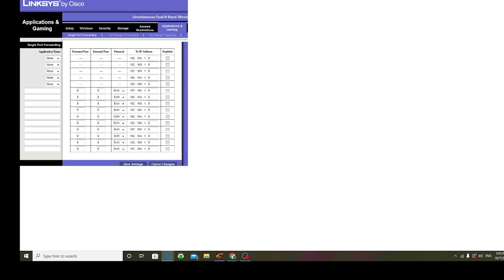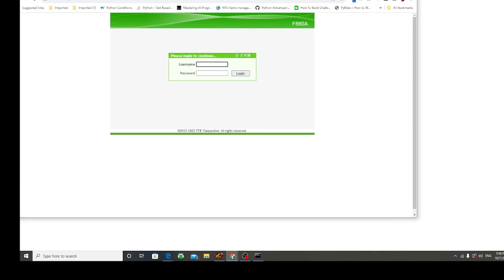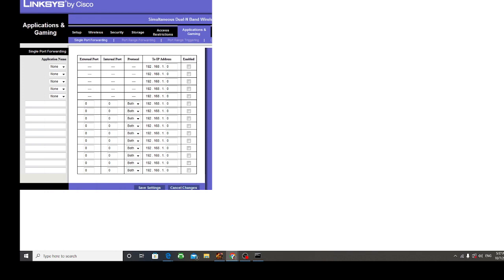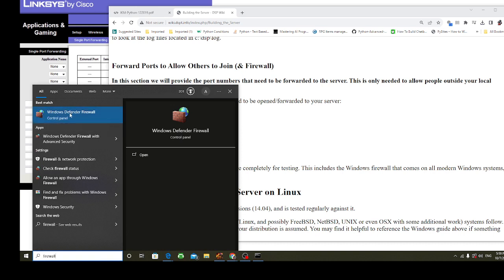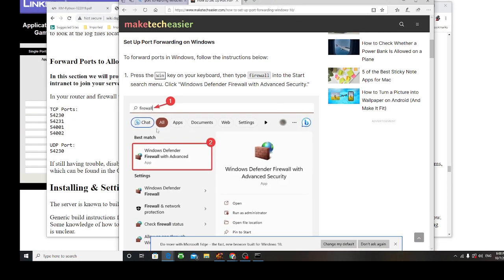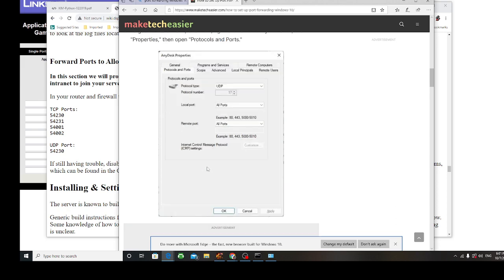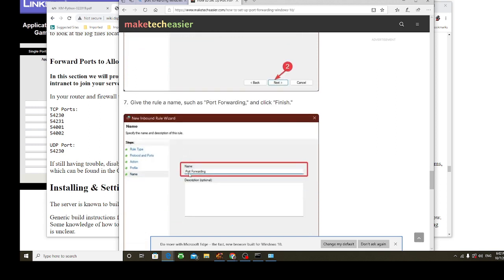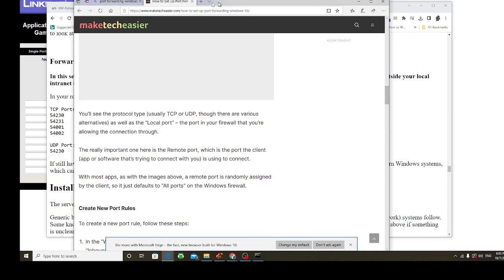FFXI Private Server- Port Forwarding with examples.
Sorry, I uploaded the wrong video earlier. This is the correct one.

Forward Ports to Allow Others to Join (& Firewall)
In this section, we will provide the port numbers that need to be forwarded to the server. This is only needed to allow people outside your local intranet to join your server.

In your router and firewall, the following ports need to be opened/forwarded to your server:

TCP Ports:
54230
54231
54001
54002

UDP Port:
54230
If still having trouble, disable any firewall software completely for testing. This includes the Windows firewall that comes on all modern Windows systems, which can be found in the Control Panel.